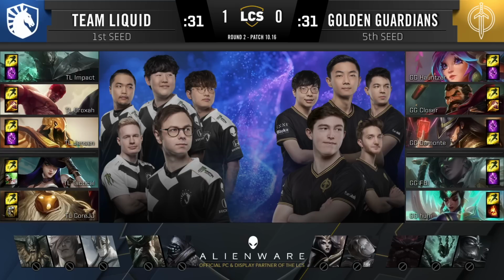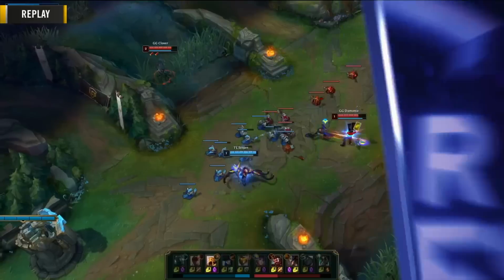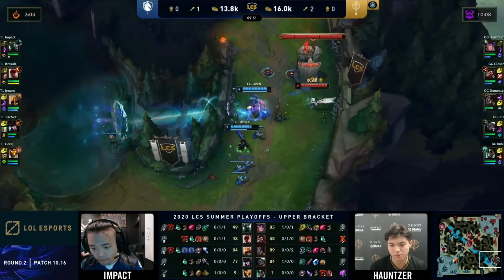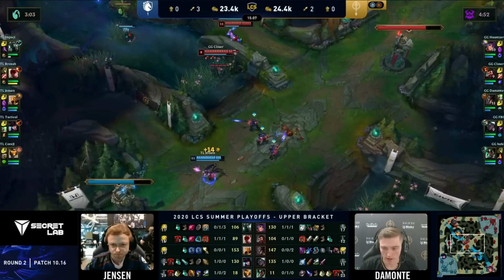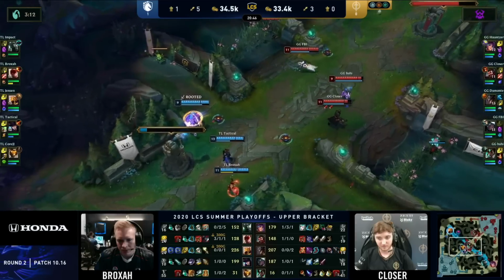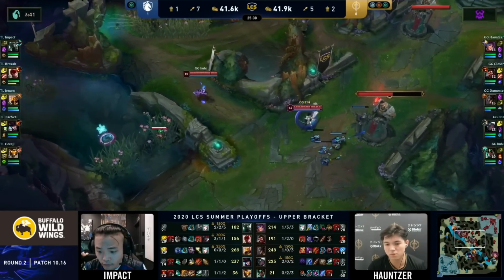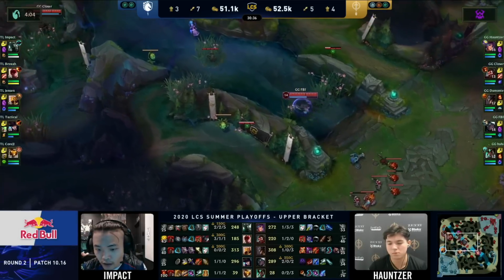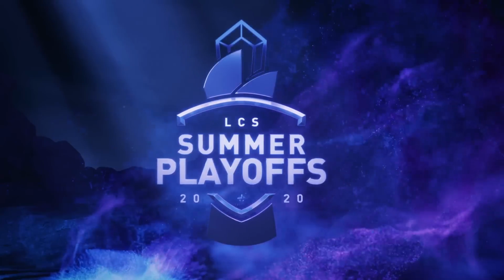Team Liquid vs Golden Guardians - Game 2 | Round 2 Playoffs S10 LCS Summer 2020 | TL vs GG G2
round 2 winner bracket playoffs lcs GGS vs TL Game 2 S10 LCS 2020 Summer - Golden Guardians vs Team Liquid G2 lol eSports NA LCS Summer 2020.
LoL eSports S10 LCS Summer Round 2 Playoffs - TL vs GG G2 League of Legends NA LCS 2020 Team Liquid vs Golden Guardians VOD 1080p Full HD.
Second match of the day - Team Liquid vs Golden Guardians best of 5 game 2.
GGS vs TL G2 full game in HD 1080p.

Team Liquid Line-up:
Impact - Top Mordekaiser
Broxah - Jungle Lee Sin
Jensen - Mid Azir
Tactical - ADC Ashe
CoreJJ - Support BArd

Golden Guardians Line-up:
Hauntzer - Top Renekton
Closer - Jungle Graves
Damonte - Mid Zoe
FBI - ADC Caitlyn
Huhi - Support Alistar

Patch: 10.16 - Season 10
Game date: 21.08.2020 | 08/21/2020 | August 21st 2020
Game place: online
Casters: PastryTime and Azael

There are more playlists in the playlist section on the channel!

You can always follow all games from both channels and news/updates on my FB
Please like/share/comment and sub if you haven't yet - it helps a lot!